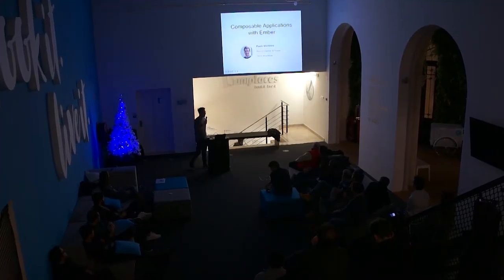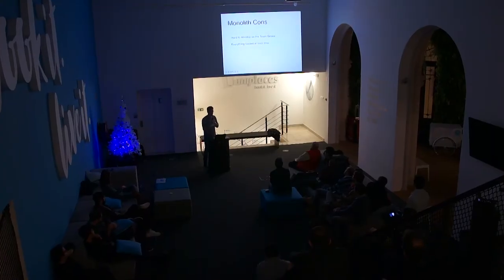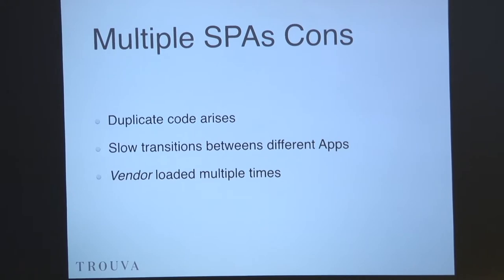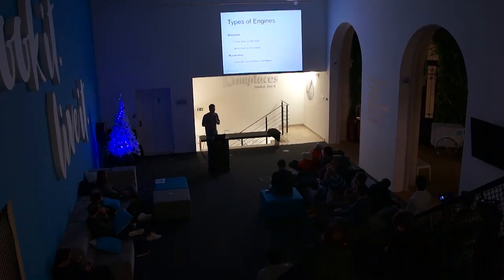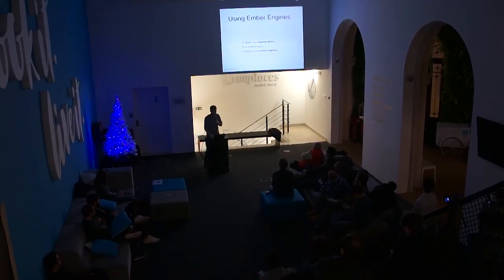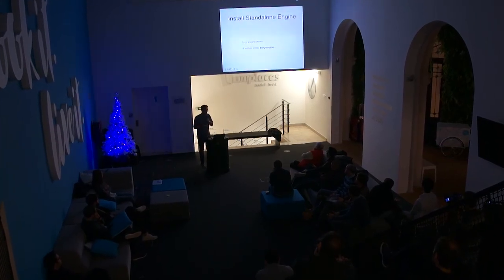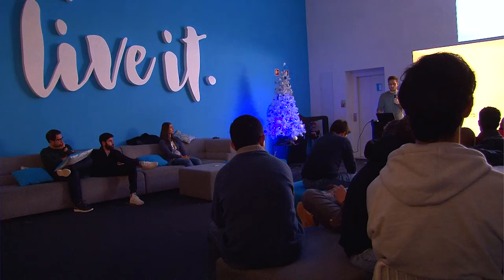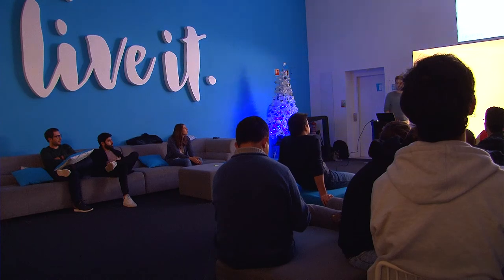Composable applications with EmberJS - Paulo Monteiro - RequireLX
Paulo Monteiro giving a talk about composable applications with EmberJS.

Tweet: @YLDio

Videographer: Valter Pinho